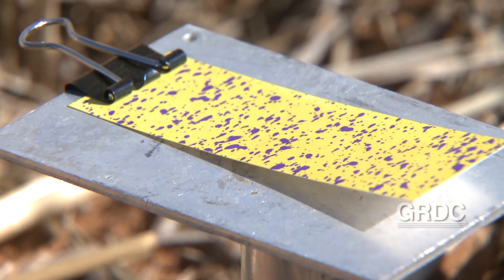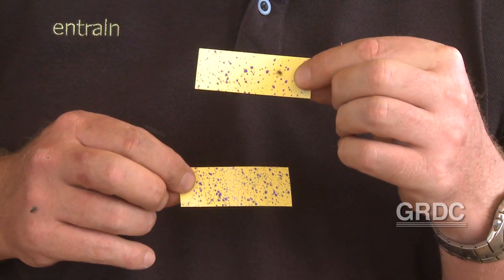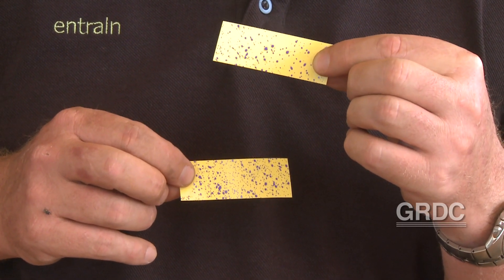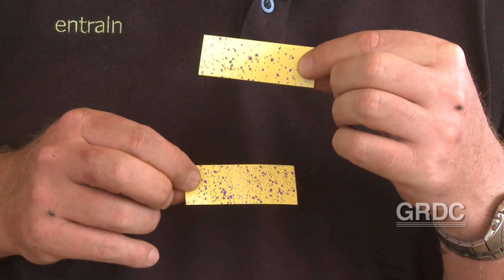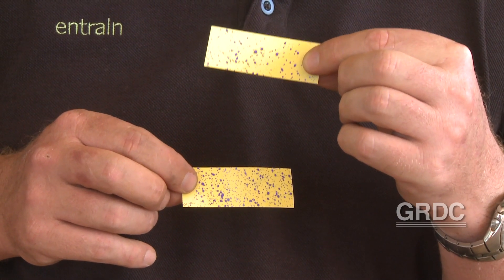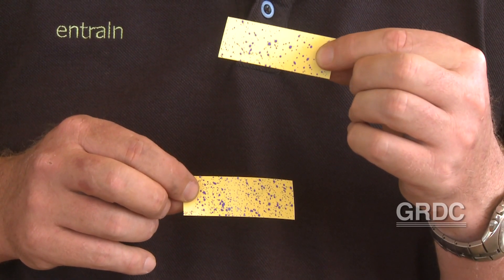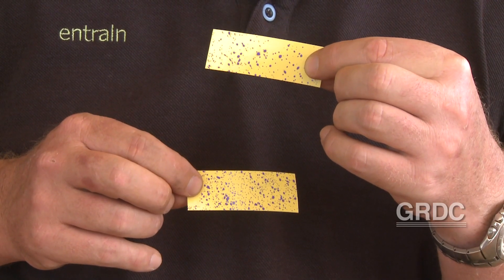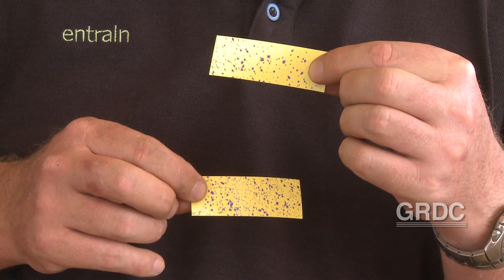IWM: Spray Application of Herbicides - Spray Deposition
Bill Gordon, (Spray Application Consultant) compares deposition of translocated and contact products.  Bill demonstrates methods for testing deposition in stubble and between the rows.  Using the test results to guide improvements to spray deposition for different products.